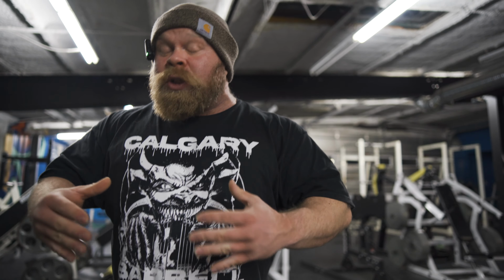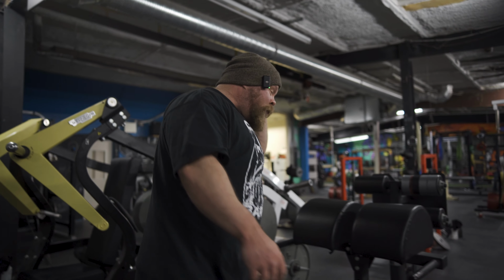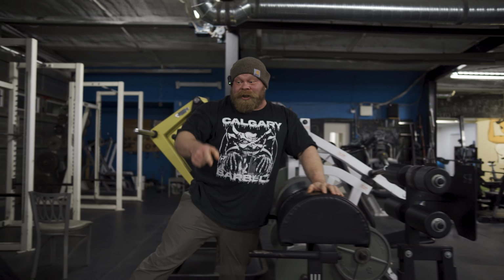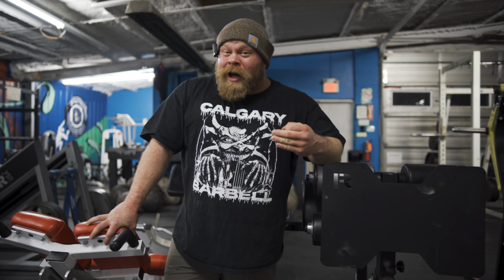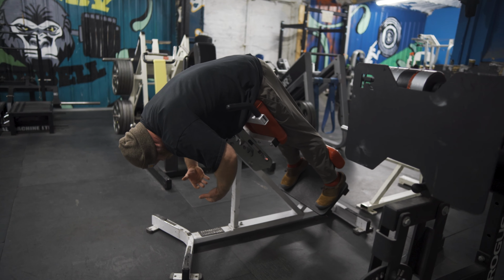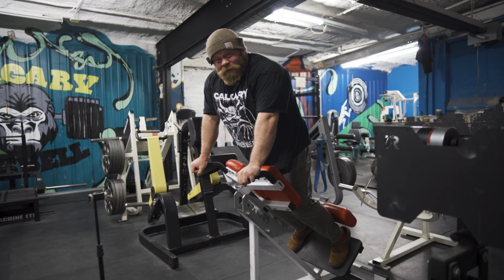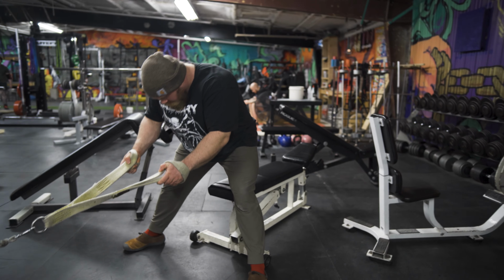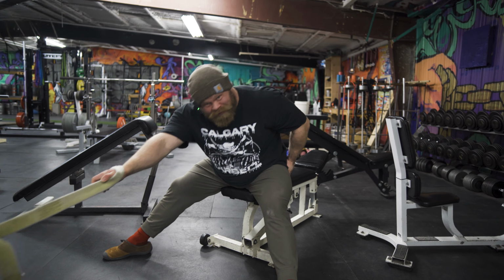Do this for low back health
Being able to access & control spinal flexion is an important part of being human. Don't miss out on it.

Start with what you can control, and work up form there.